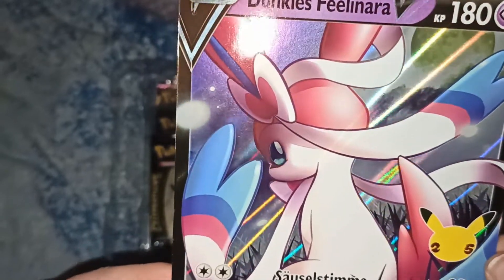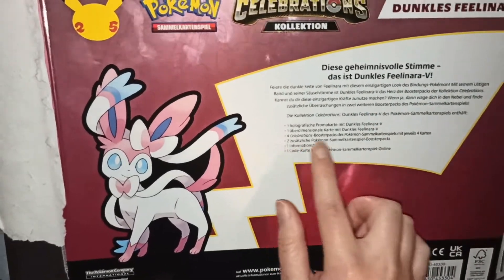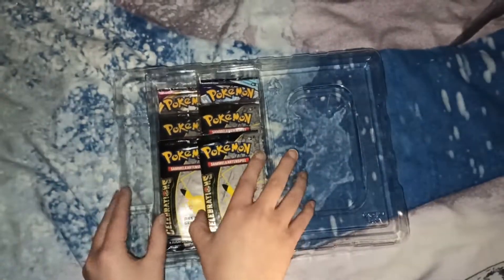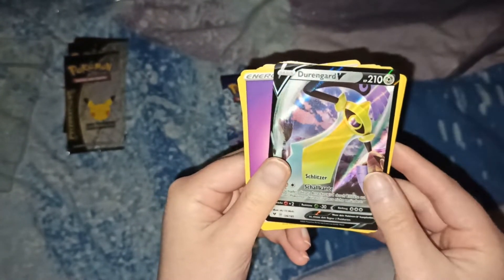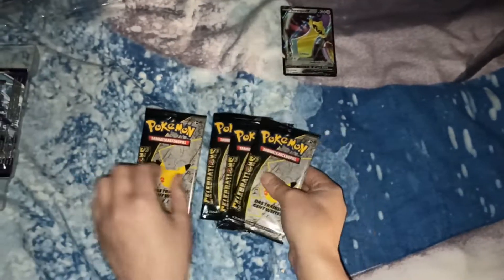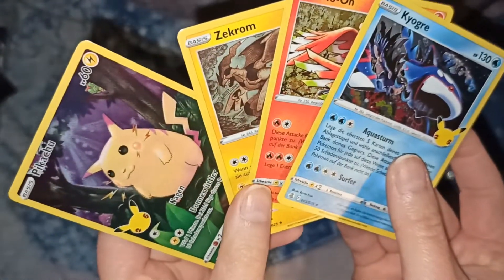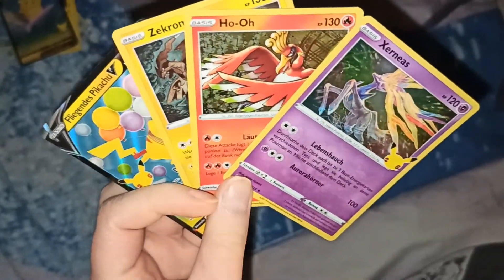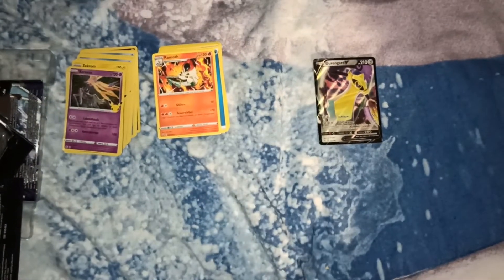POKEMON CELEBRATIONS UNBOXING - THE BEST PULL EVER?!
Hey guys, I'm back with another video. :) I unboxed a Pokemon Celebrations card set. Watch the video to see what I pulled. ;)
The person I talk to in German sometimes is my boyfriend, so don't wonder. :)
I wish you all a Happy New Year! Get sound and safe into 2022 and stay healthy! ❤

If you liked this video, please like and write me a little comment. 😊

Please watch all my videos til the very end, that would help me lots.

VIDEO QUESTION:
What's your favourite Pokemon? Comment it down below. :)